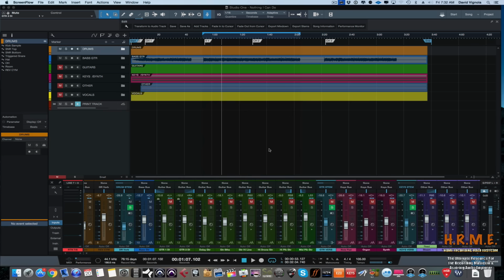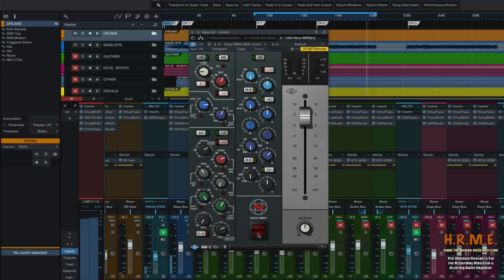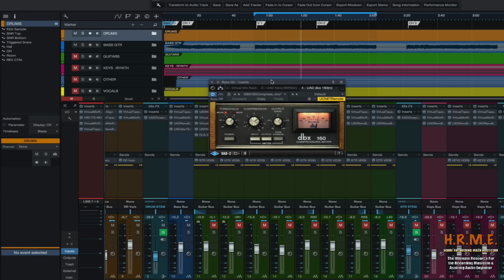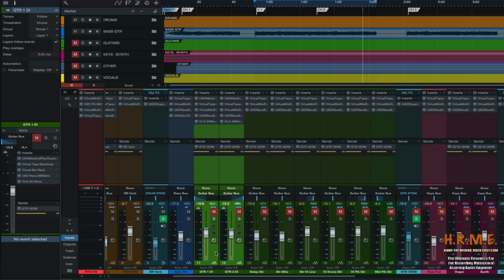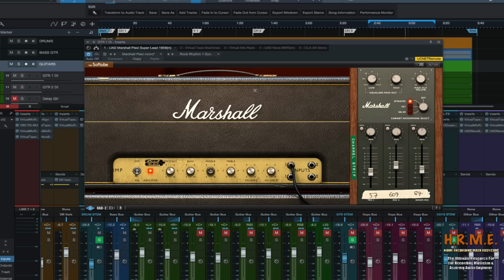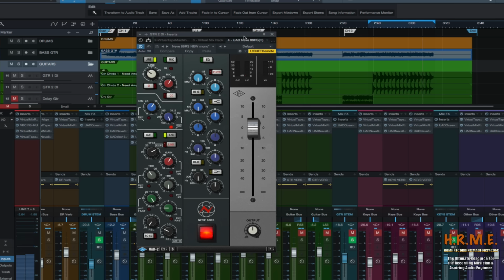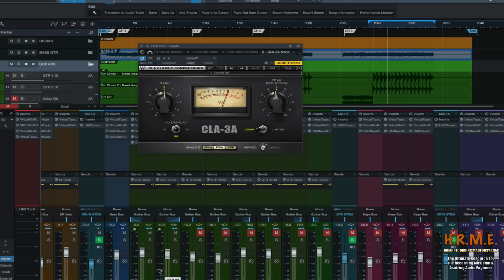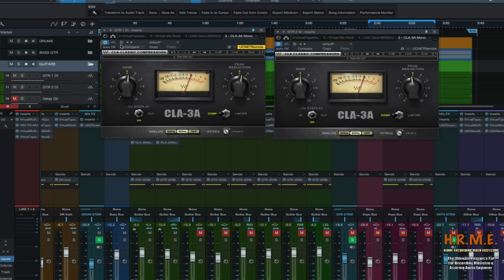How to Mix - Mixing Music - Guitars - #4 PT 1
So I am taking my own advice and I am going to invest in my craft to get better at my mixing chops!! Here is video #4 walking through how I mixed the guitars for this song.